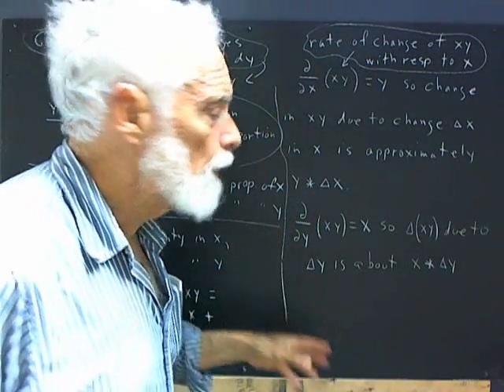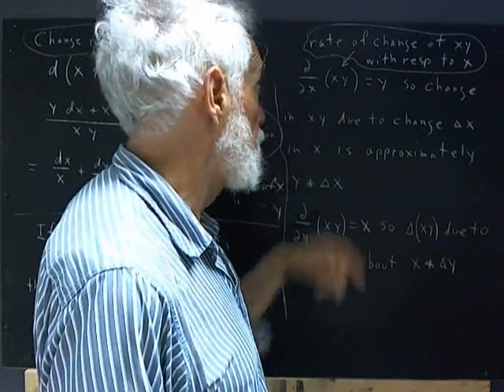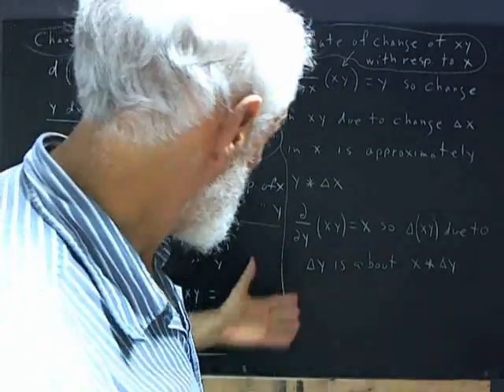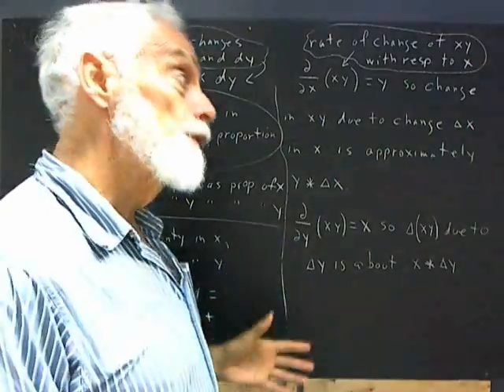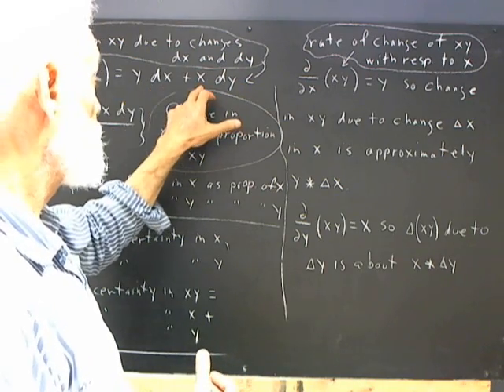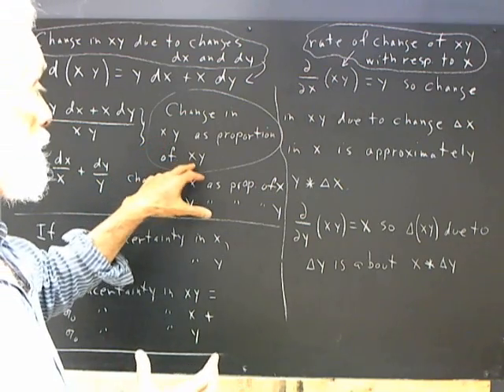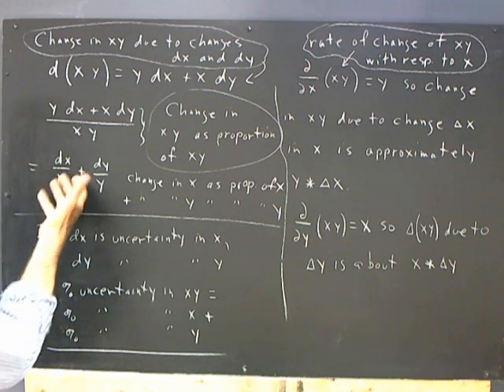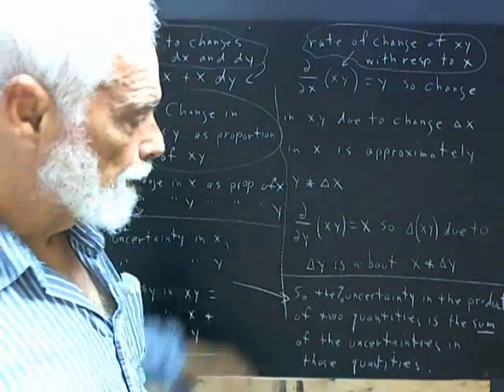231 018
Description